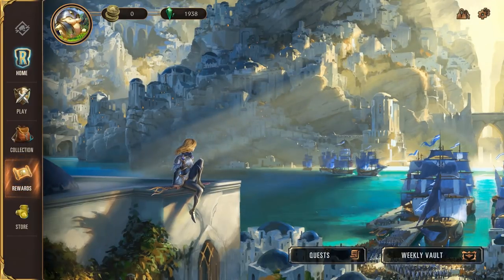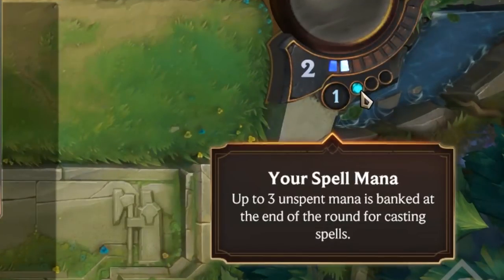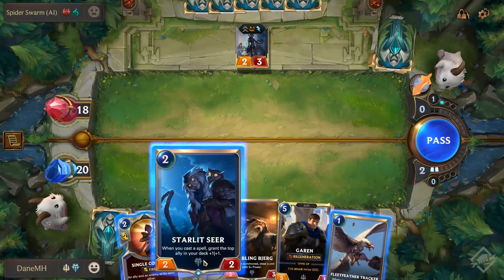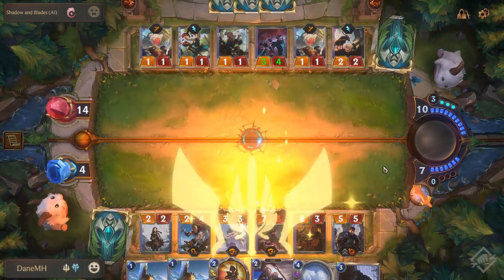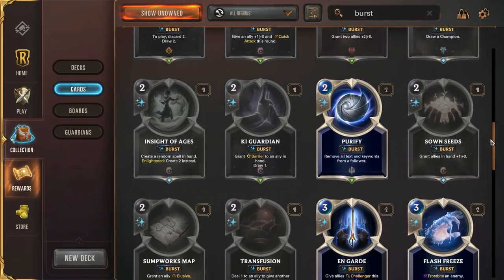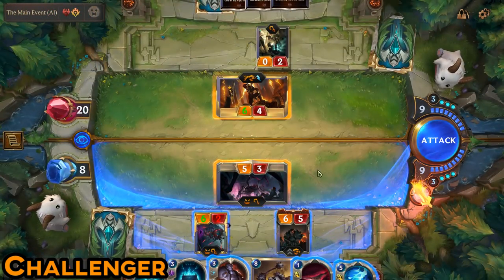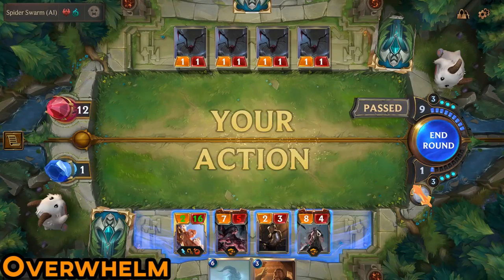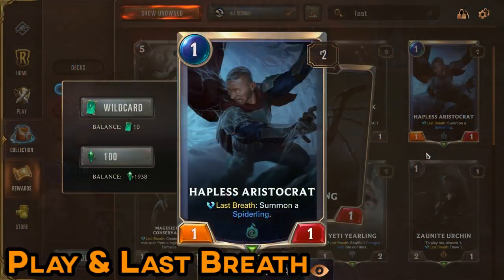A Viewers Guide To Legends Of Runeterra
Here are some of the basics for a beginner when learning Legends Of Runeterra

Credit music "Get Back" Youtube Library